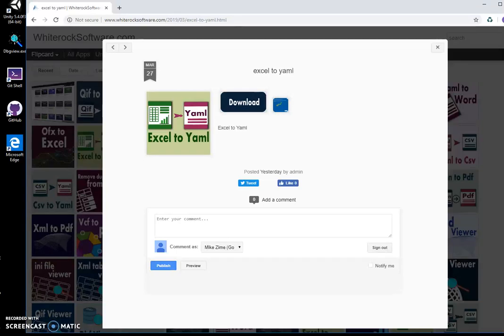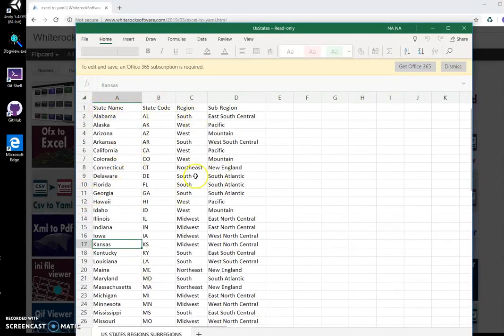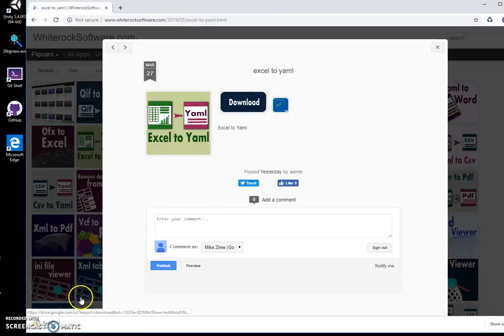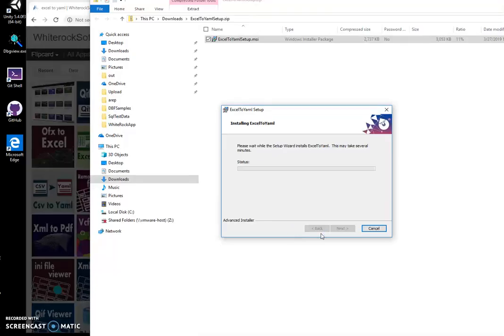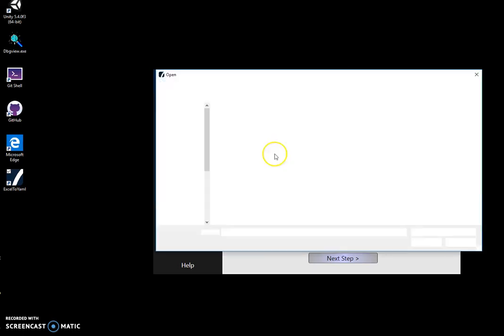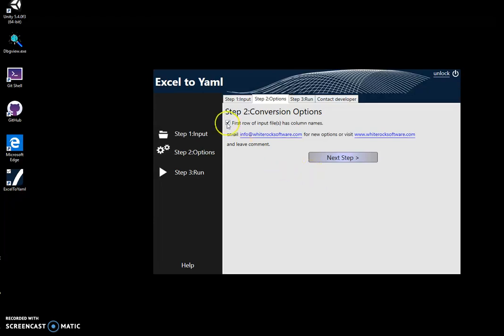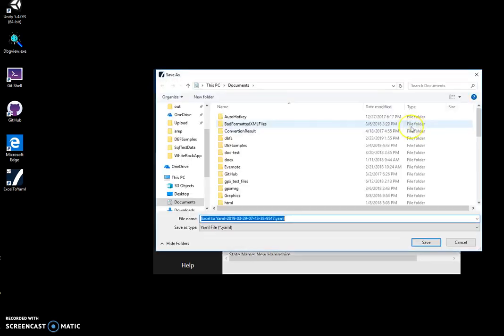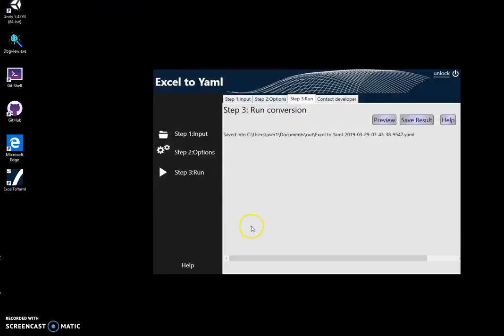Excel to Yaml